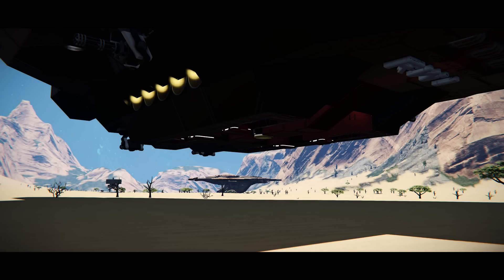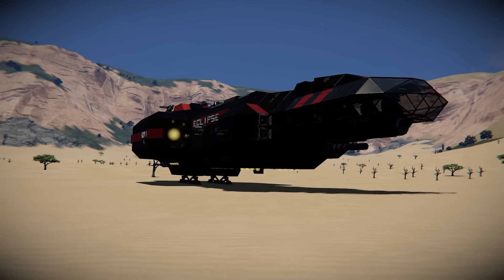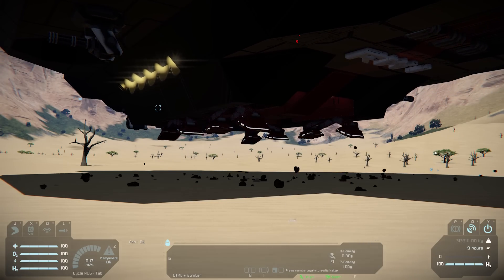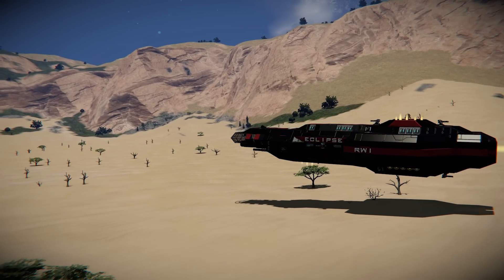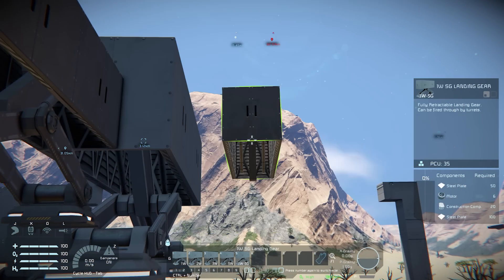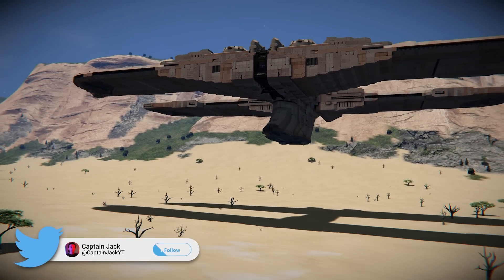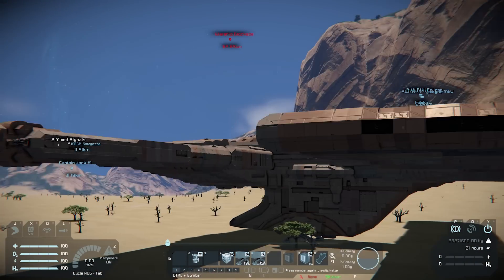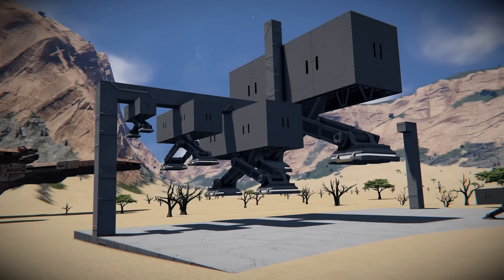The BEST MOD We Wanted! - Space Engineers Workshop Reviews!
Finally, the Space Engineers mod that I've always wanted is here. This is the Fully Retractable Landing Gear by KillerBee77, and it's fantastic. Check it out in this video. It even locks to surfaces.

Title: The BEST MOD We Wanted! - Space Engineers Workshop Reviews!